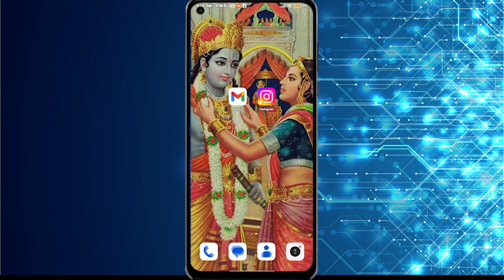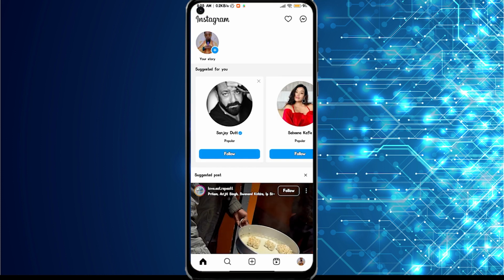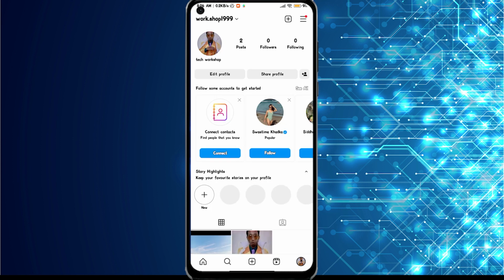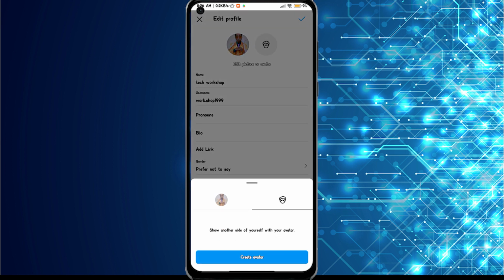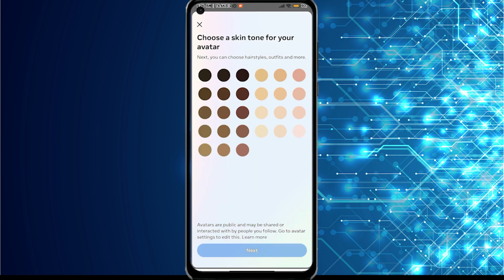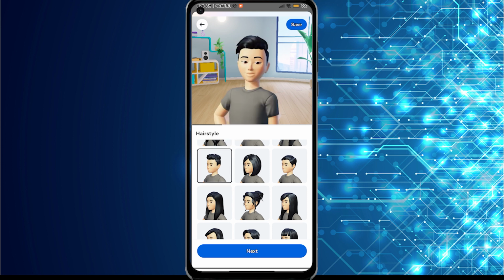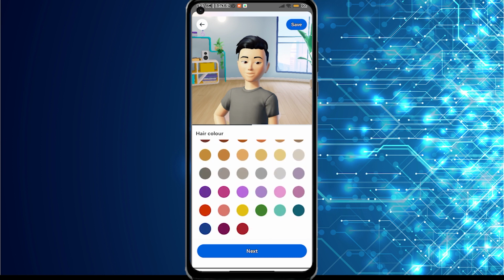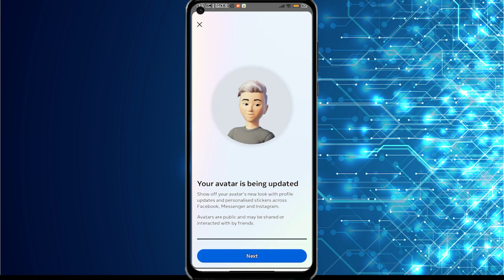How to Create an Avatar on Instagram Account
Learn How to Create an Avatar on Instagram Account with easy to follow steps.
Craving a digital persona that reflects your unique personality on Instagram? This Tech Workshop guide will show you how to effortlessly create a stunning, customized avatar, ditching the generic profile picture and saying hello to a whole new you!
I hope this video helped you solve your problem.